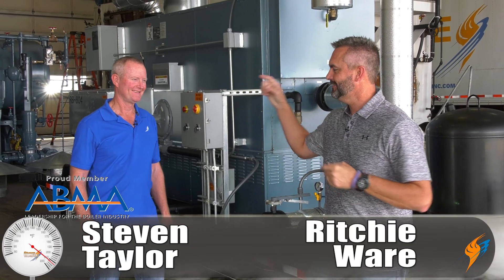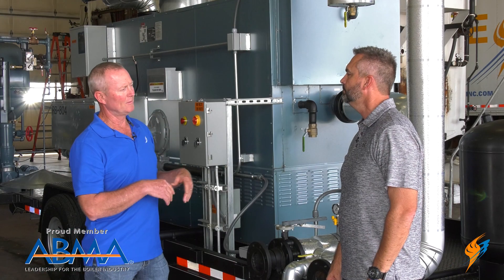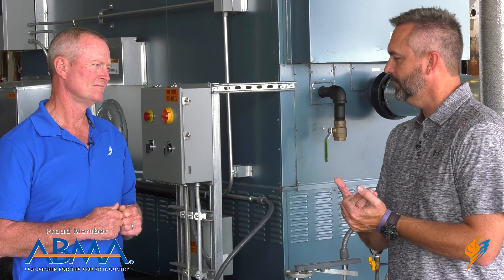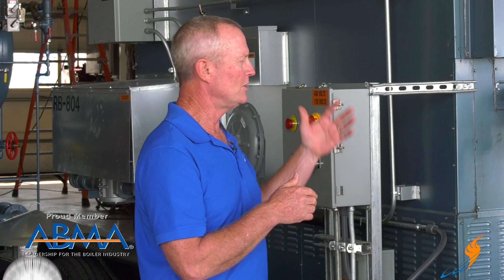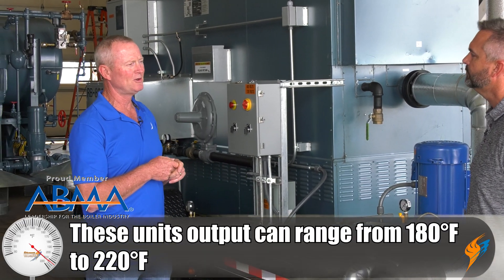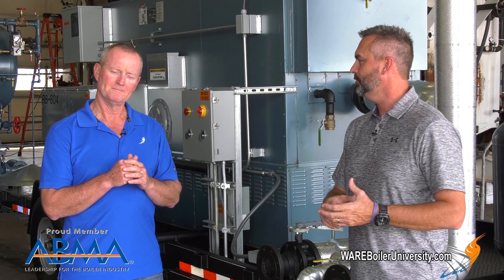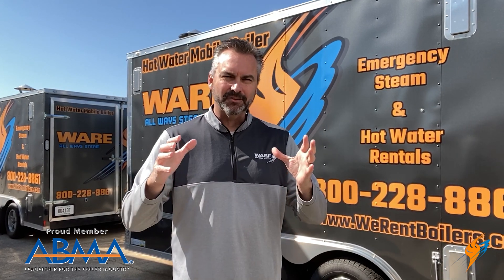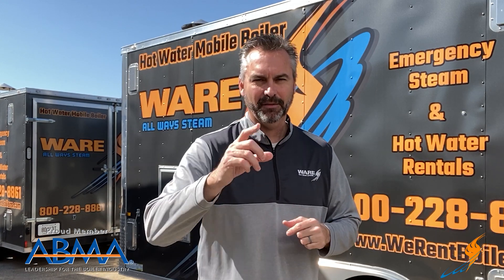What is a Portable Hot Water Boiler - Boiling Point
Today on the Boiling Point, Ritchie talks with Steven Taylor about how hot water units work and how they are unique. These units are different than our standard Steam units as they are purpose built to provide hot water for heating. Watch as they go through what makes these portable boilers unique and how they can be a benefit to you.

Key Terms:
Hot Water Portable Boiler
Portable Watertube Boiler
Emergency Hot Water Boiler
Steam Education

We offer nationwide boiler rental. Get a quote within an hour!

4steamware.com - Purchase clever, steam industry themed t-shirts. All proceeds go to Kosair Charities.